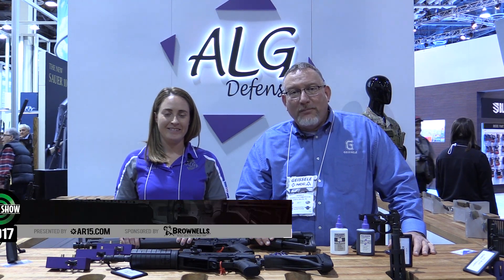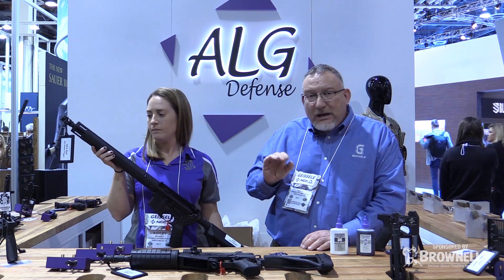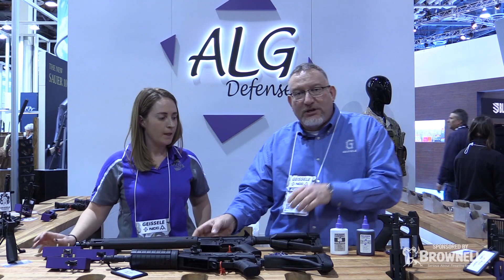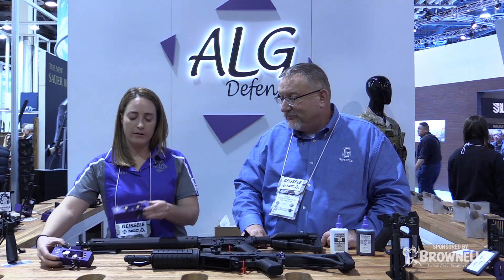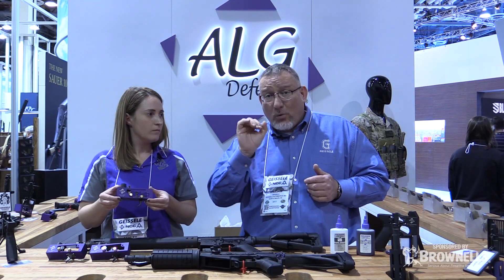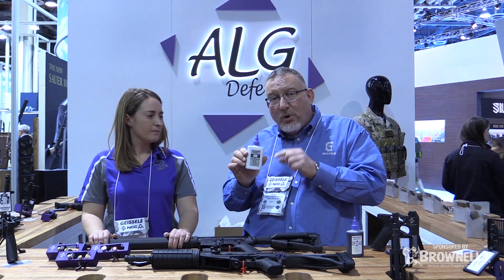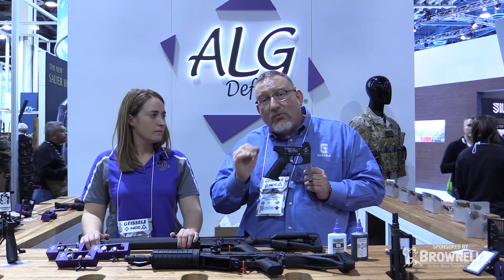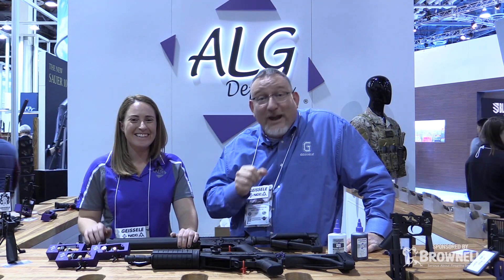ALG Defense V0-E Rail, Galil & AK Triggers - SHOT Show 2017 Day 3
Bill Geissele and Ashley from ALG Defense show off new products for 2017 including the V0-E Rail, new Galil Trigger, new AK Trigger, and much more.